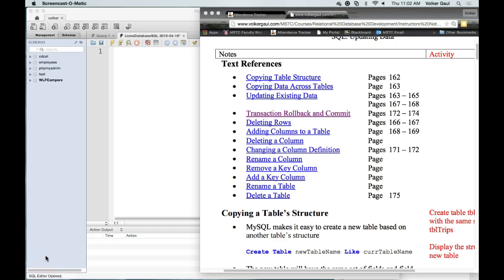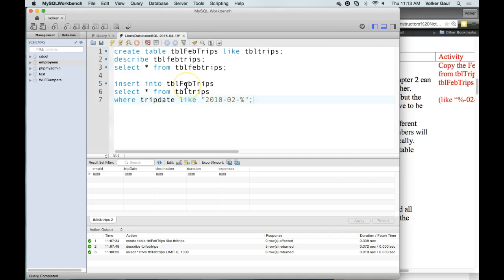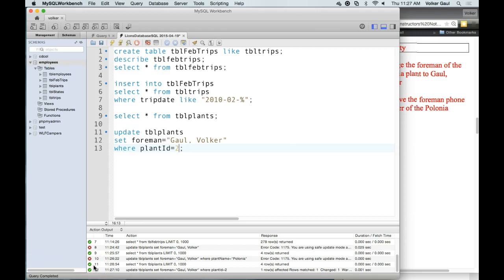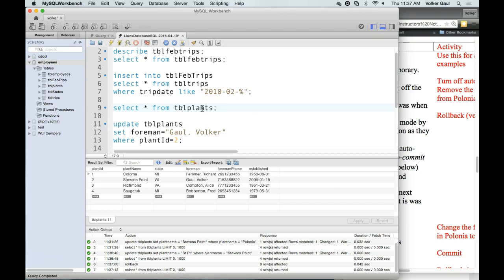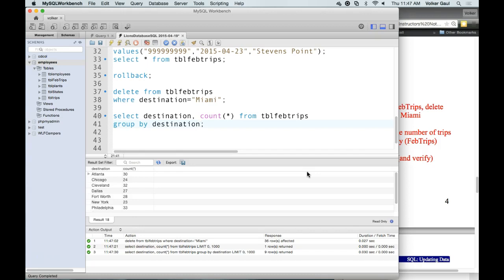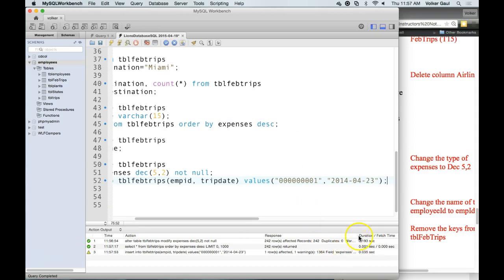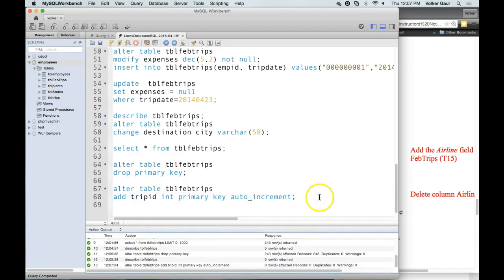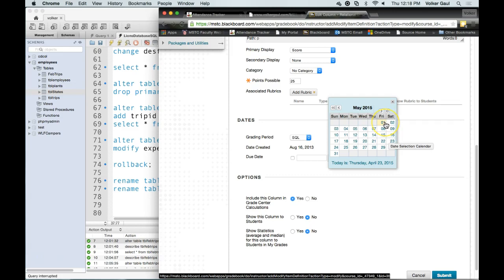sql5.1 Updating data; Altering table structure